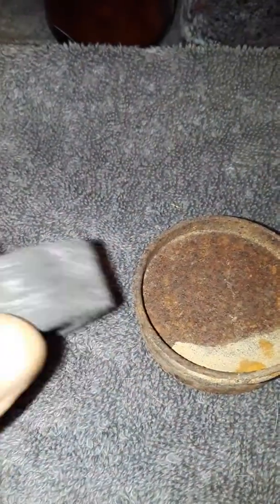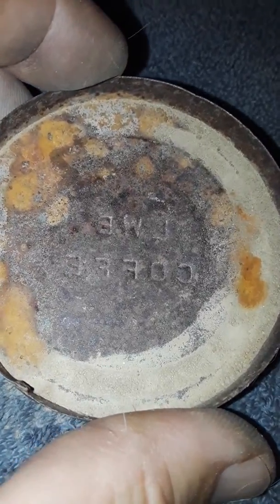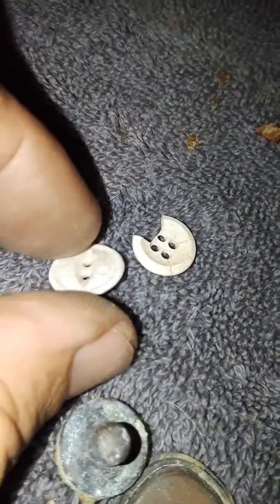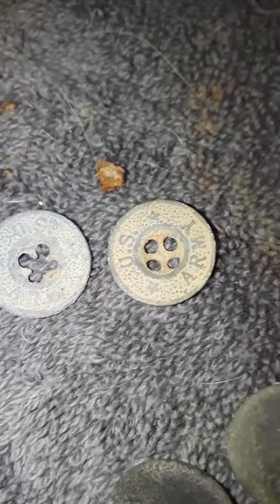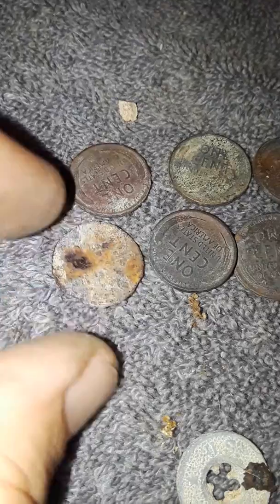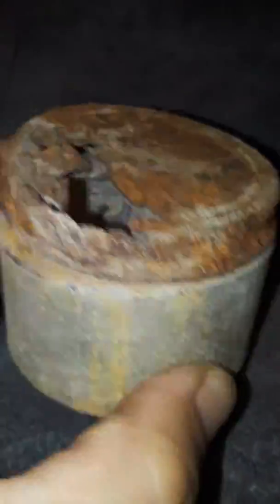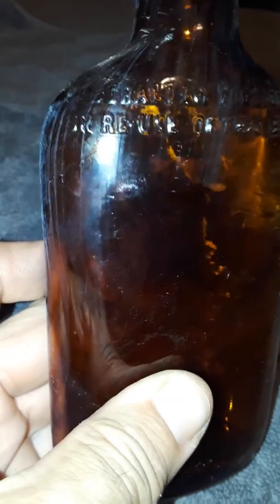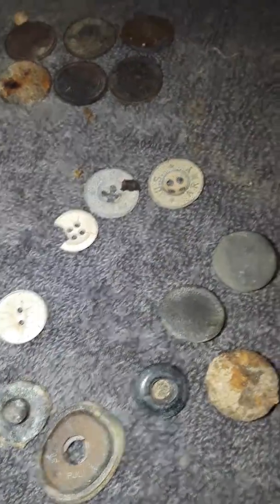My finds from the World War II training camp December 6th 2017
My buddy doing Osborn and myself went to a World War II training camp today and these were my fines I did pretty well with six wheat pennies one being a steel Cent 1 Mercury dime about 5 buttons two were US Army buttons some other miscellaneous stuff and several bottles one was an ABC Supreme beer brewed in California in the 40s another was a Prohibition bottle stating it was illegal by federal law to sell or reuse. My fines were great but Dwayne trumped me with his find a World War 2 army helmet about two and a half 3 feet down. I was using my ctx3030 he was using his XP Deus both machines hit the helmet about five feet above.